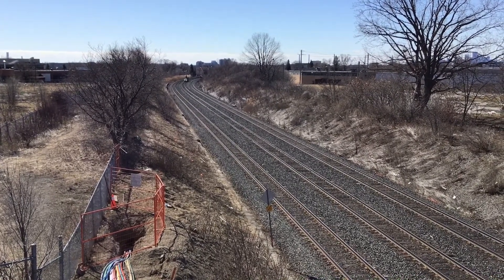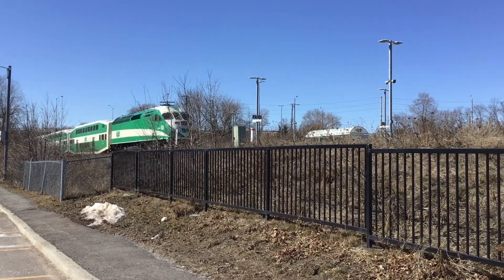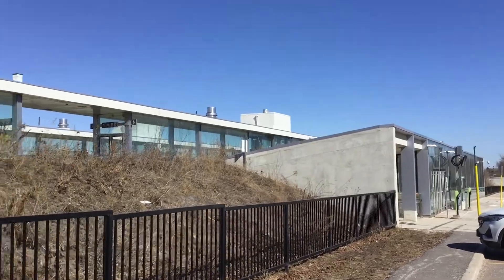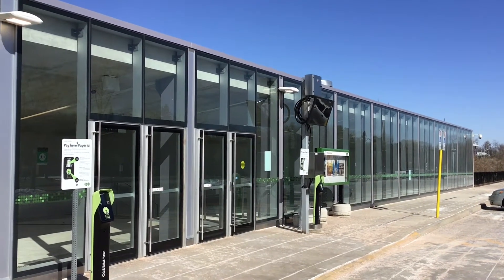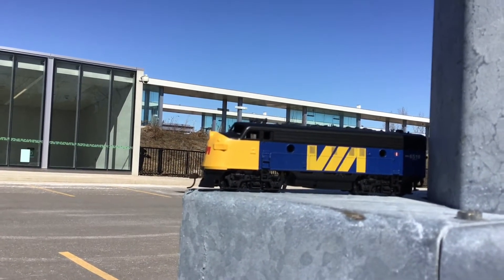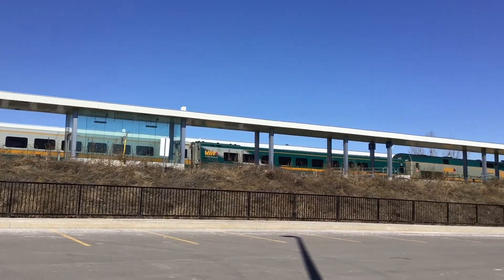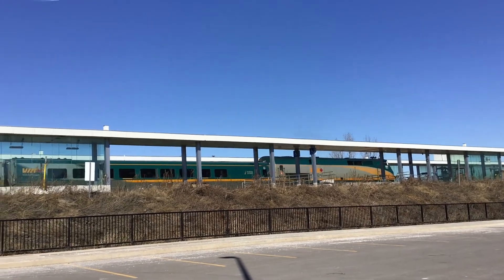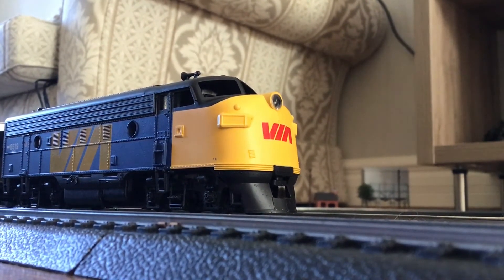GO Train & VIA Train (GO via VIA)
Go train & via train.